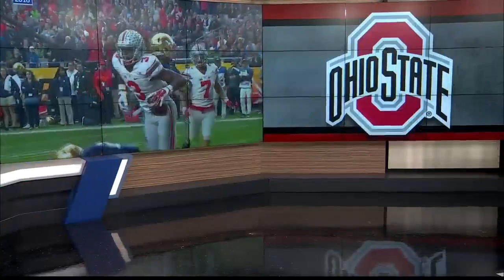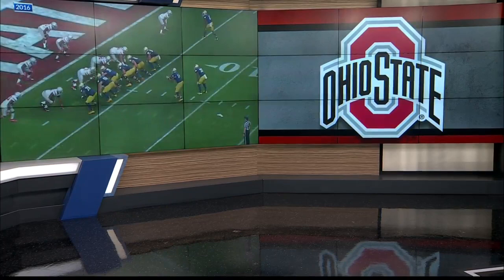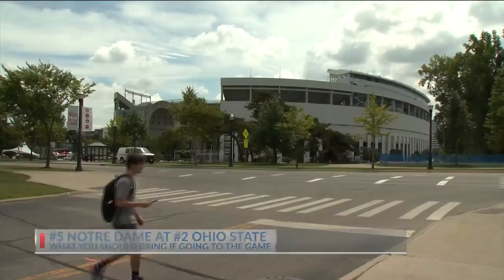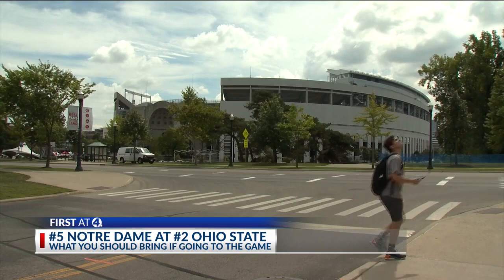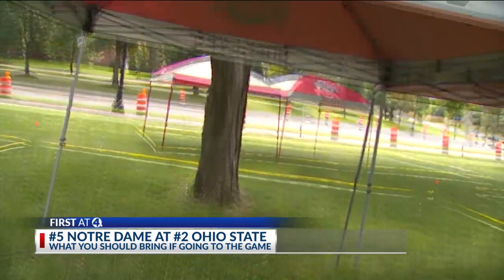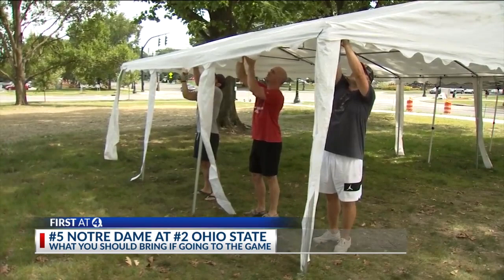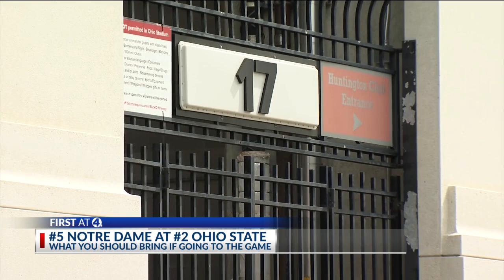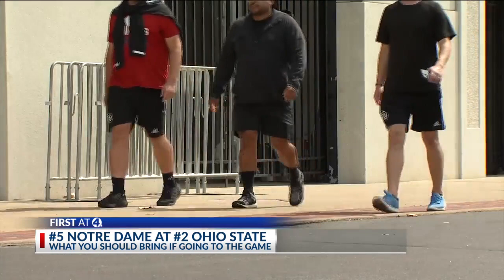#5 Notre Dame at #2 Ohio State